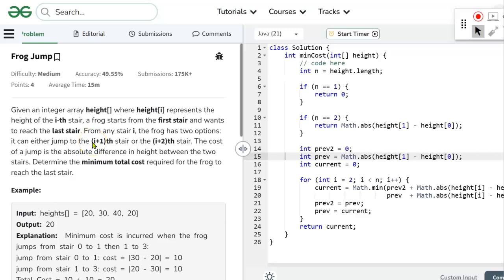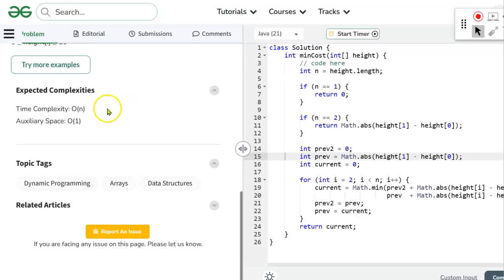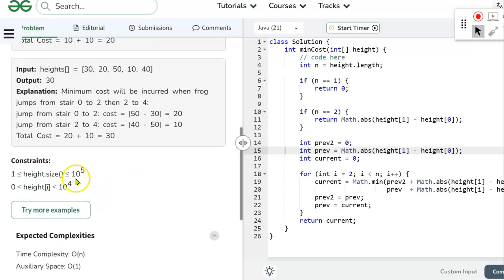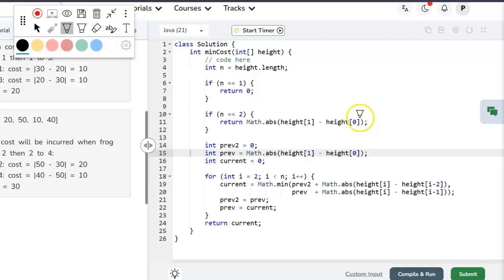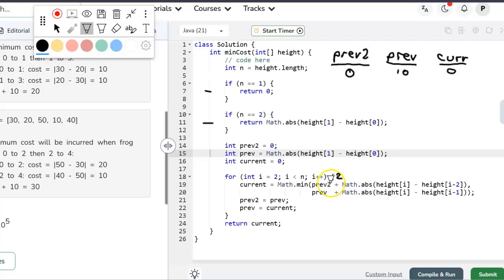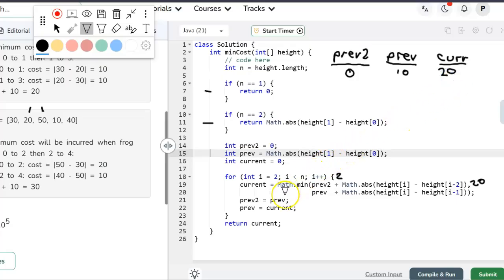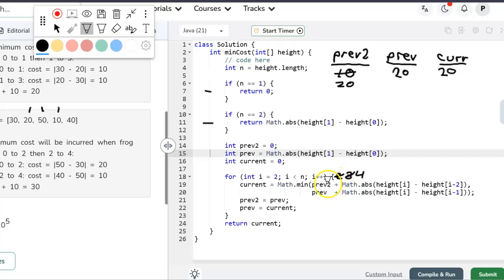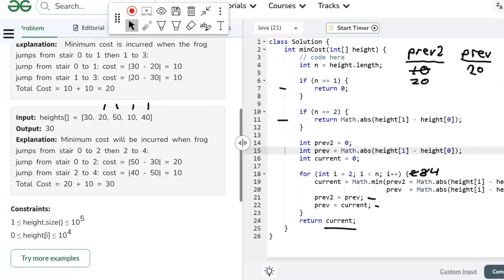Frog Jump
*Problem Overview*
- The "Frog Jump" problem has a frog starting at the first stair and aiming to reach the last stair in an array representing stair heights.
- The frog can jump to the next stair or skip one stair, with the cost of a jump being the absolute height difference between the two stairs.
- The goal is to determine the minimum total cost for the frog to reach the last stair.

*Input Constraints*
- The height array can range from 1 to 100,000 elements, with each height between 0 and 10,000.
- If the length of the height array is one, the cost is zero, as the frog is already at the last stair.
- For an array of length two, the cost is simply the absolute difference between the two heights.

- The solution employs dynamic programming (DP) to build up the optimal solution iteratively.
- The time complexity is linear (O(n)), as only a single pass through the height array is necessary.
- Auxiliary space can be optimized to O(1) by only storing the costs of the last two stairs, rather than maintaining a full DP array.

*Cost Calculation*
- The frog calculates the minimum cost to reach each stair based on the costs of the previous two stairs.
- For each stair, the minimum cost is determined by comparing the cost of jumping from the previous stair and the stair before that.
- The algorithm initializes costs for the first two stairs and iteratively computes costs for higher stairs.